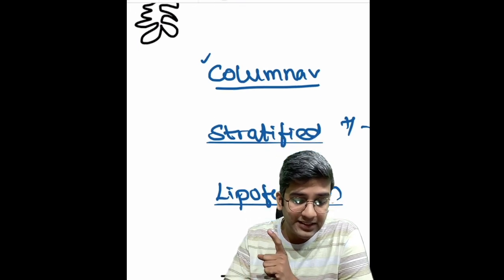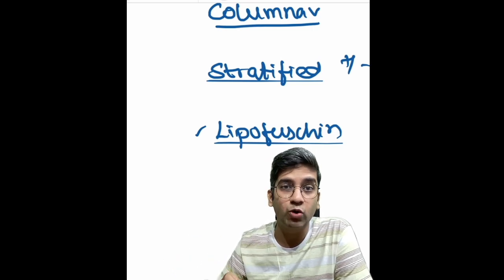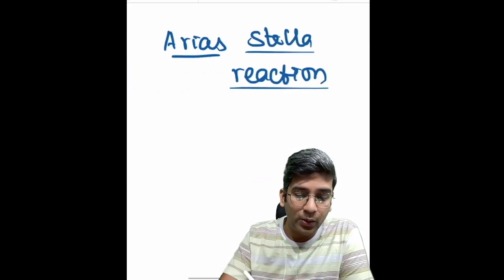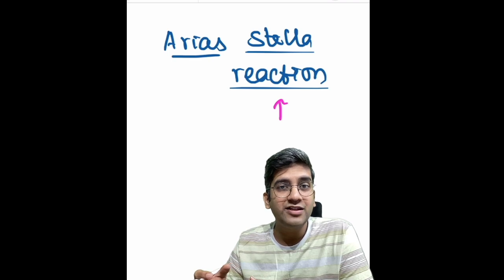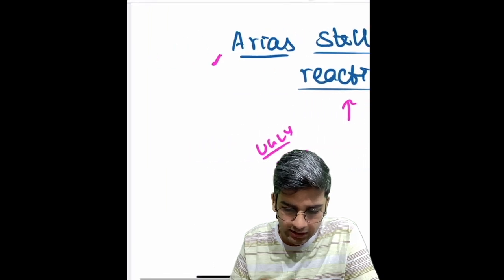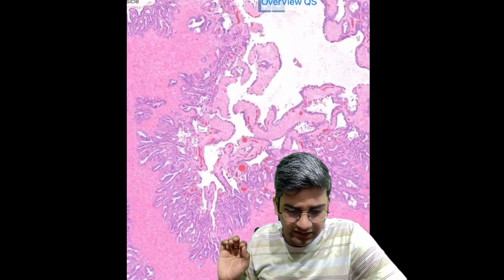Learn histology - Seminal vesicle